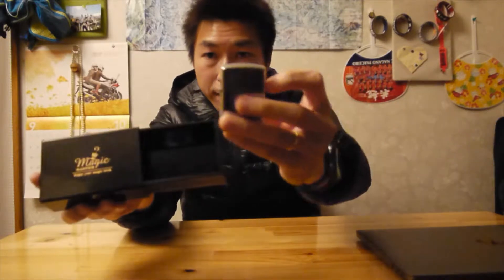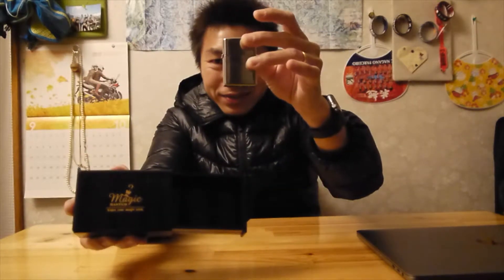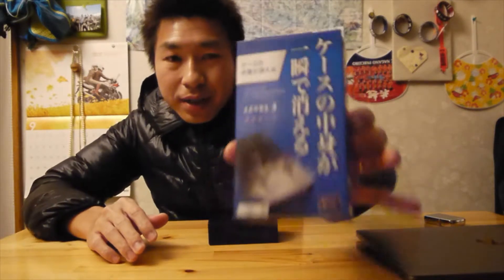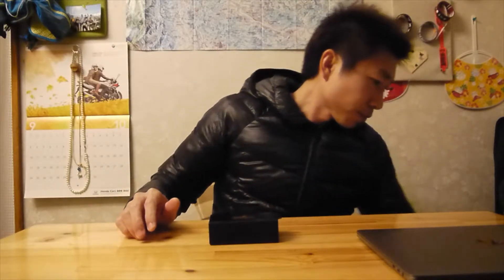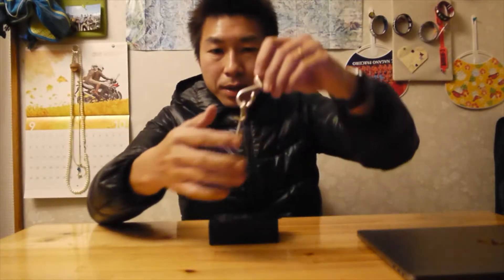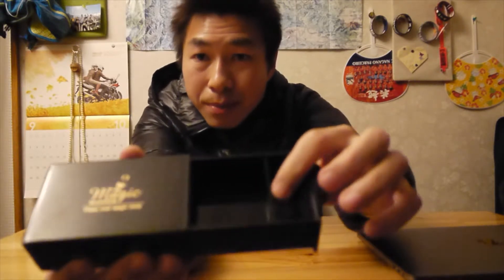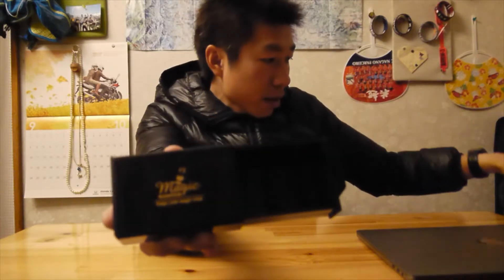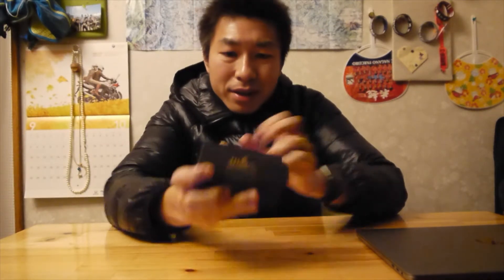Day 342 Today's magic: The Case with the Disappearing Contents